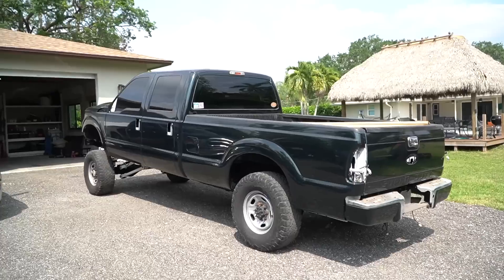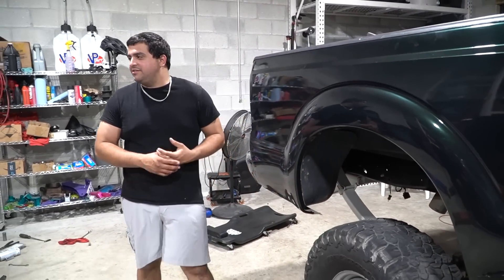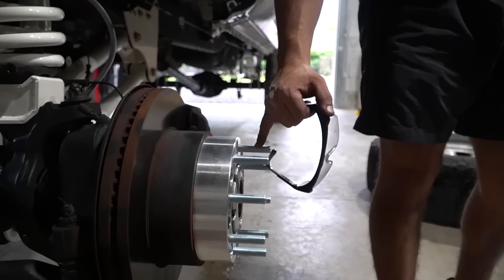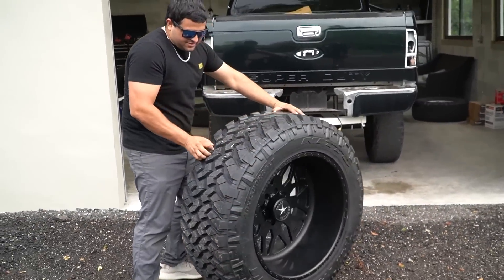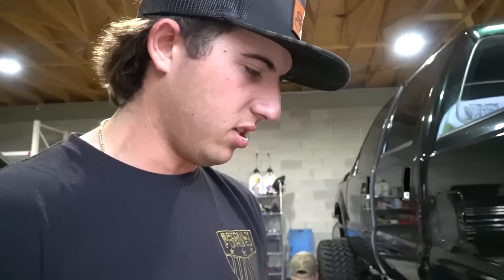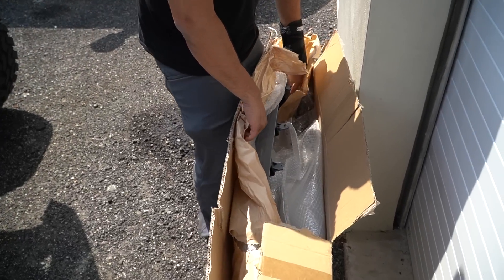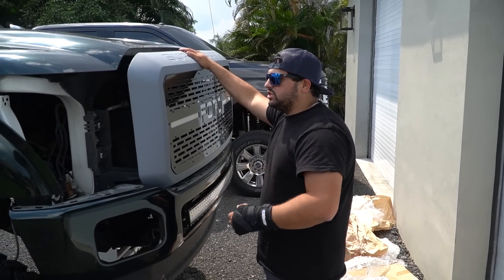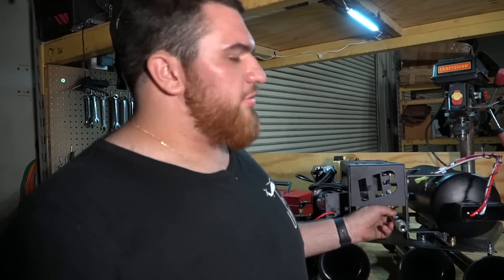10 inch lift Full Paint Match and Lighting 2015 F-250 PART 2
This week we finish up the 10.5 inch BDS Lift kit powder coated Star white and throw on the 24x14 American Force Evos powder coated matte black and on 40x15.50x24 Nittos and 2 inch shifted industries spacers we also throw on the ALL THE PAINT MATCH BY SOFLO RETROS and get the whole truck wired up and the custom interior ! and a few more things along the way like Horn Blaster Train horns

this is 2/3 part of this build series make sure to subscribe to follow along next week we really finish the build and revel it to the customer and take it to its first show !

Appreciate you guys for watching : PJTRUCKIN next video Thursday !